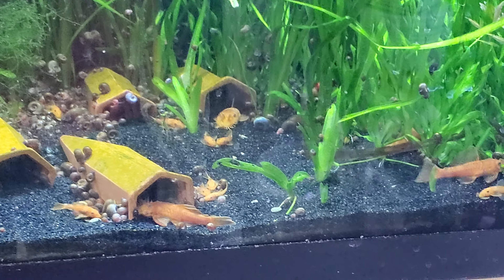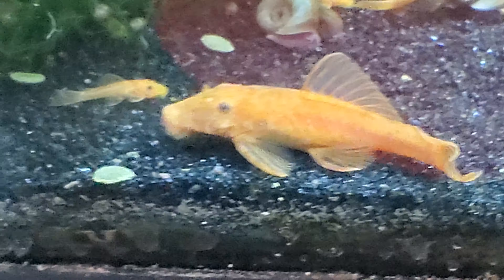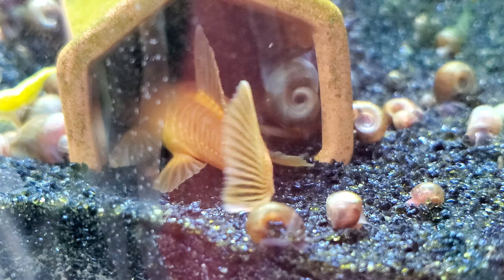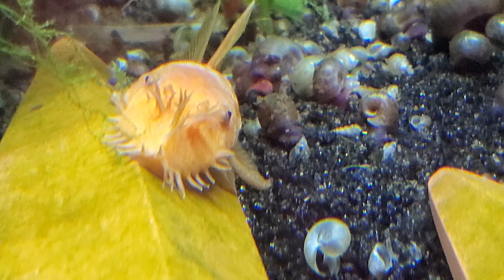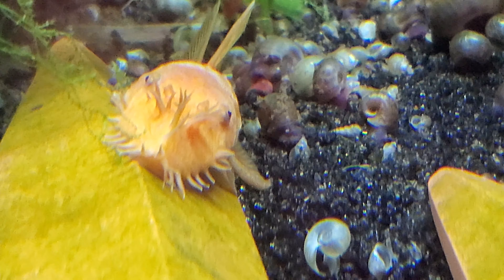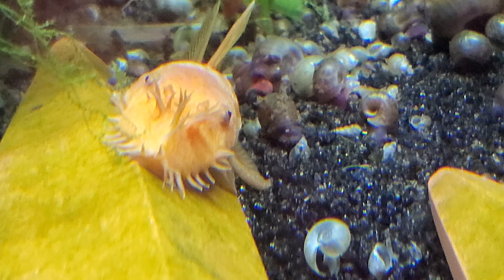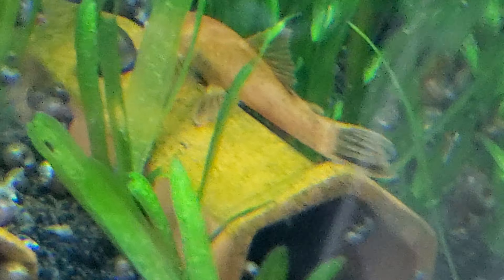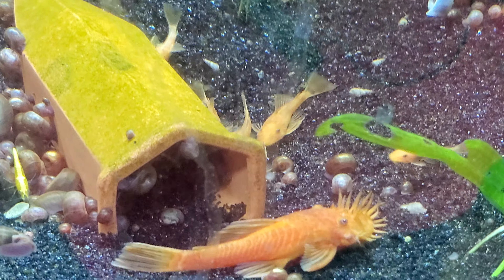Super Red Bristlenose Plecos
Taking a look at my super red bristlenose pleco colony.